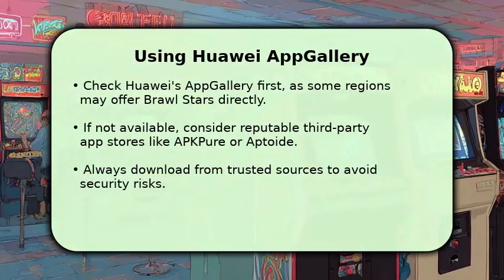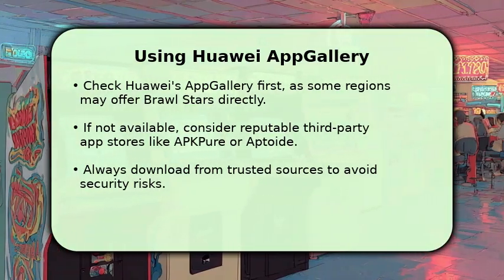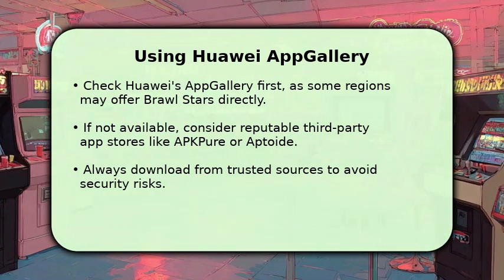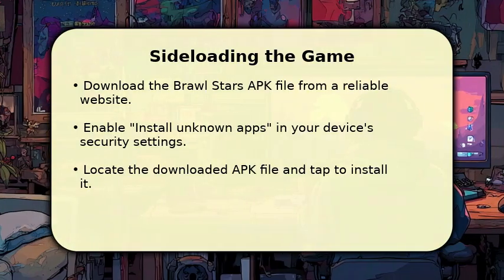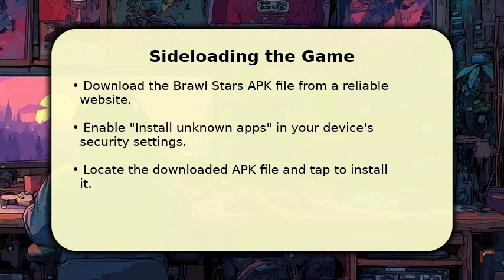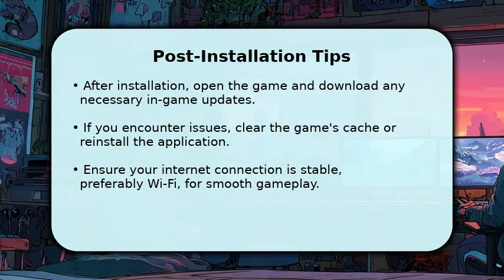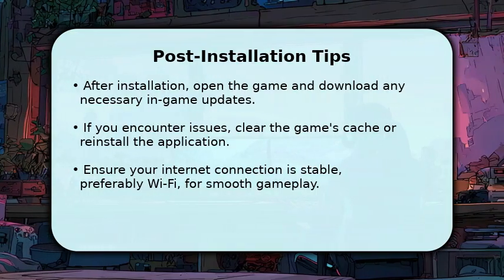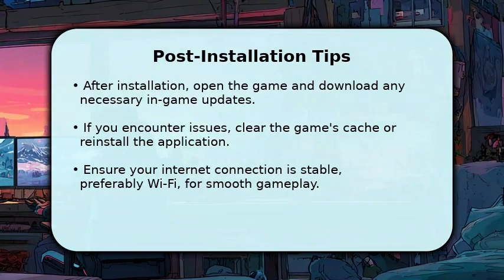How to Play Brawl Stars on Huawei 2025 - Full Guide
▸ :^) Are you a Huawei user looking to enjoy the fast-paced action of Brawl Stars? This comprehensive video is your ultimate resource! We provide a full, step-by-step guide on how to successfully install and play Brawl Stars on your Huawei device. Discover practical solutions for common installation challenges, navigate through the setup process, and learn tips to optimize your mobile gaming experience. Whether you're dealing with app compatibility, looking for the best way to download the game, or simply want a smooth gaming session, this tutorial covers everything you need. Get ready to join the arena and dominate with your favorite Brawlers. Don't let device specifics hold you back from enjoying one of the most popular mobile games. Learn how to get Brawl Stars running perfectly on your Huawei smartphone today.